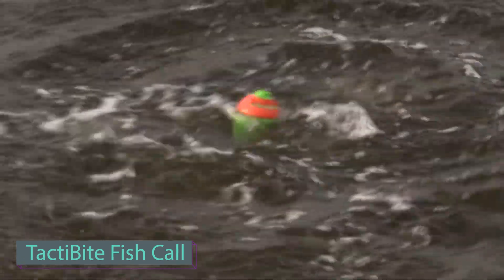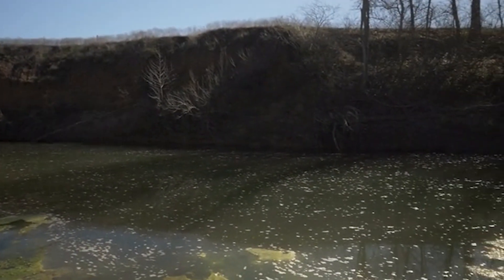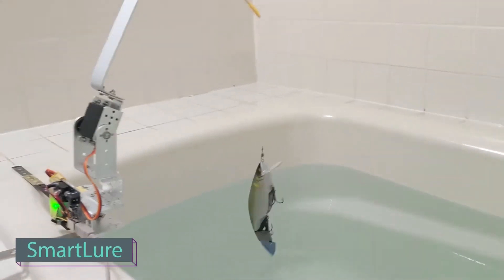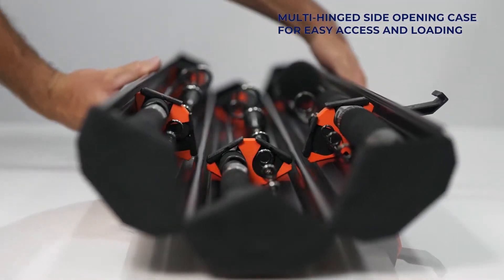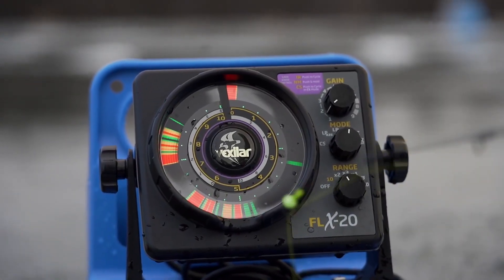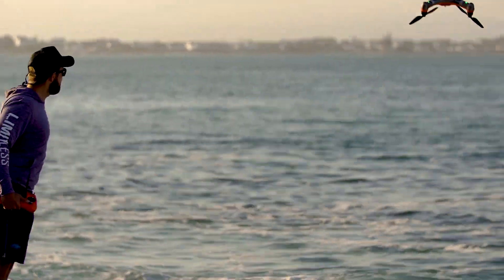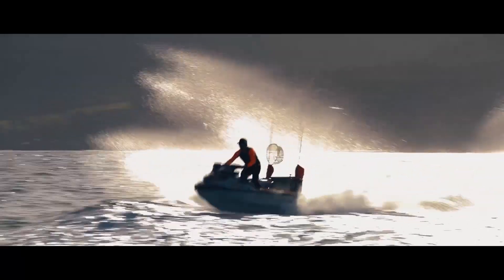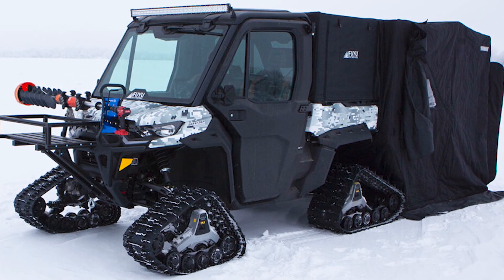Cool Gadgets For Fishing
Dive into the world of angling innovation with our latest video on must-have gadgets for fishing enthusiasts! 🎣 Whether you're a seasoned pro or just getting started, we've curated a lineup of cutting-edge tools to elevate your fishing experience. From smart sonar devices that map out underwater terrain to compact, high-tech fishing reels that redefine precision, we've got you covered. Join us as we explore the coolest gadgets revolutionizing the way we fish, ensuring you stay ahead of the game. 🌊🔧